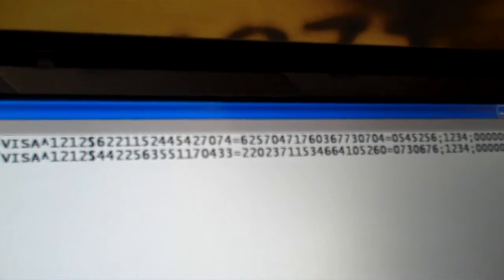PrehKeyTec SecurEntry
Take 20 seconds to view PrehKeyTec's encryption technology.